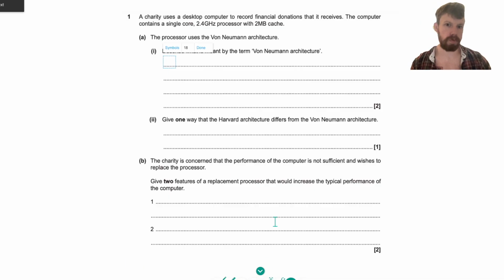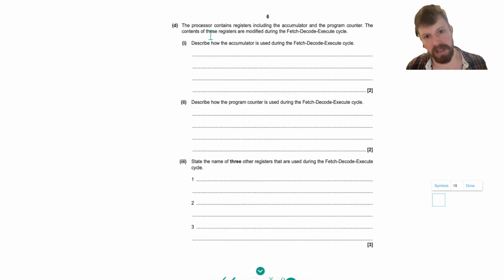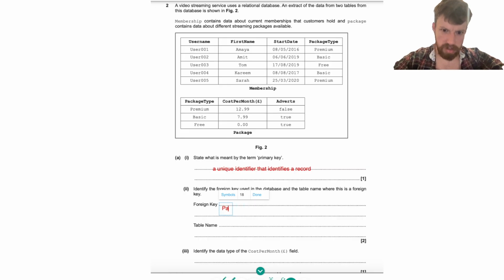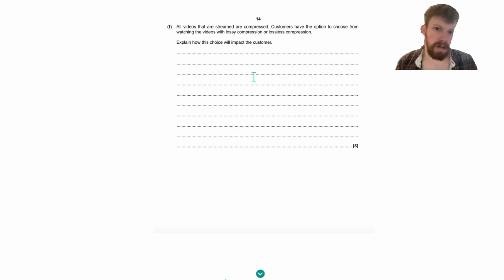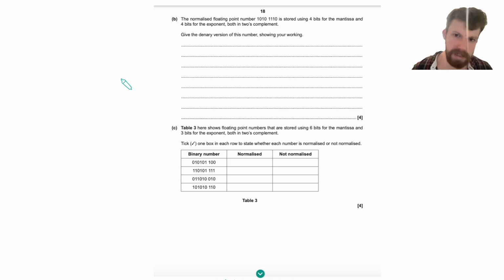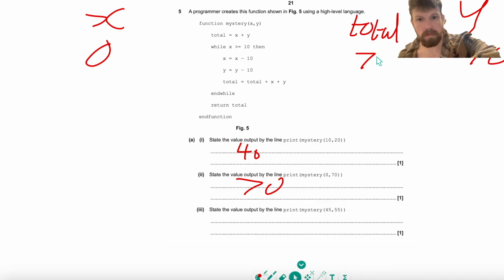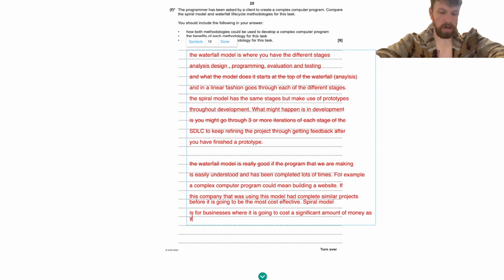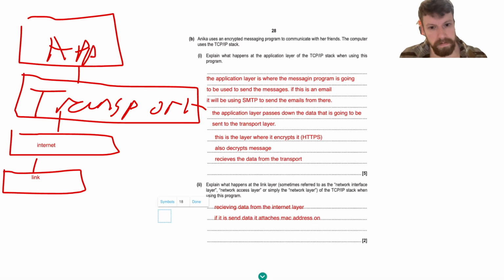A level Computer Science Past Paper OCR paper 1 2022 Walkthrough